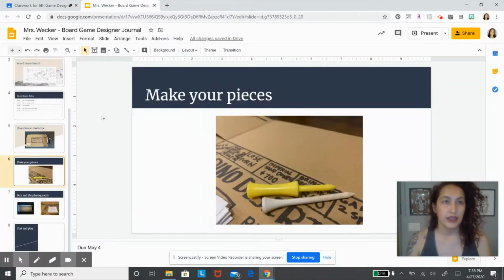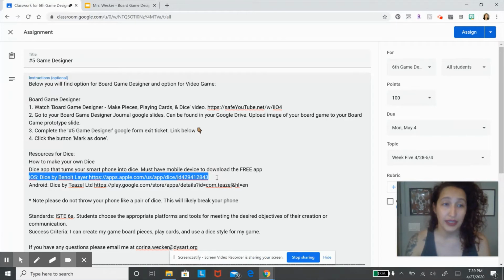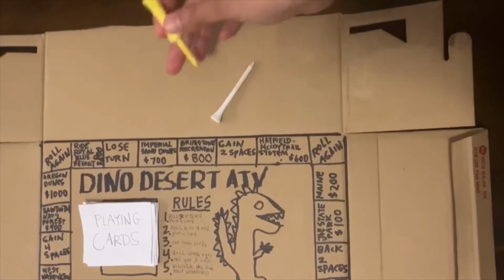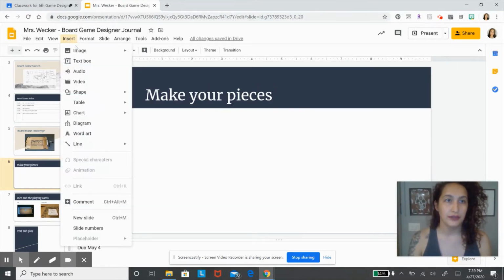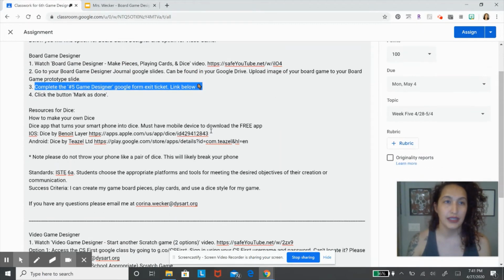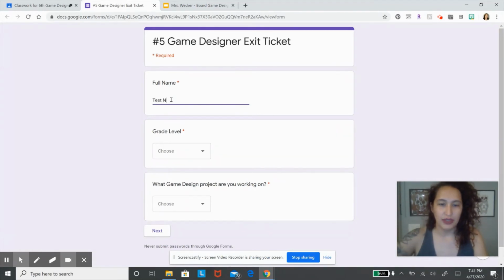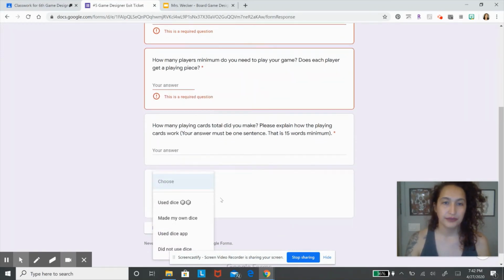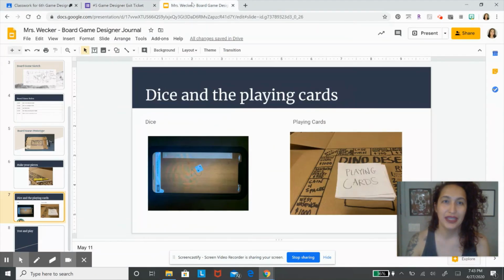#004 Board Game Designer - Pieces, Playing Cards, & Dice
Board Game Designer
1. Watch 'Board Game Designer - Make Pieces, Playing Cards, & Dice' video.
2. Go to your Board Game Designer Journal google slides. Can be found in your Google Drive. Upload image of your board game to your Board Game prototype slide.
4. Click the button 'Mark as done'.

- Dice app that turns your smart phone into dice. Must have mobile device to download the FREE app

* Note please do not throw your phone like a pair of dice. This will likely break your phone

Standards: ISTE 6a. Students choose the appropriate platforms and tools for meeting the desired objectives of their creation or communication.
Success Criteria: I can create my game board pieces, play cards, and use a dice style for my game.